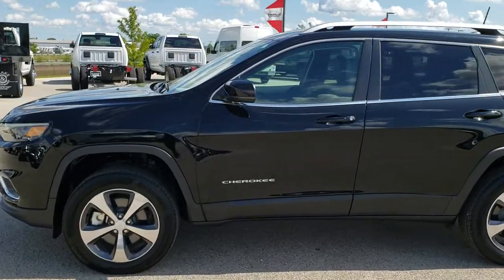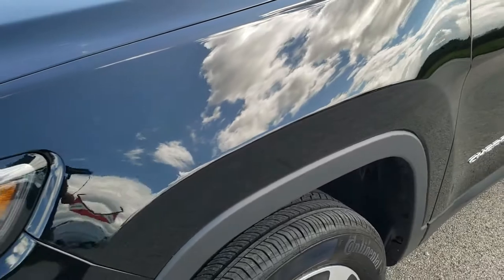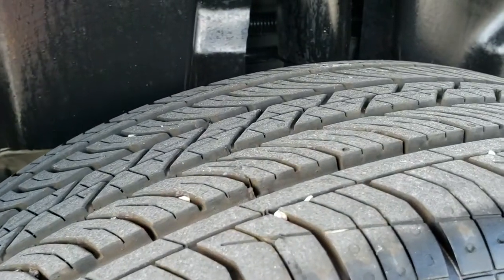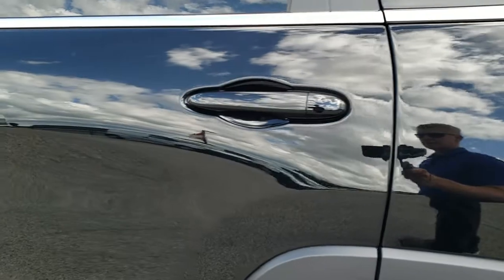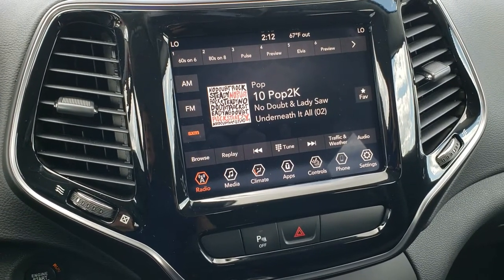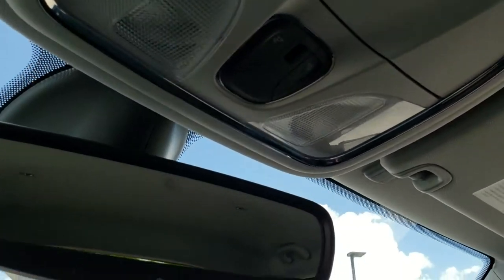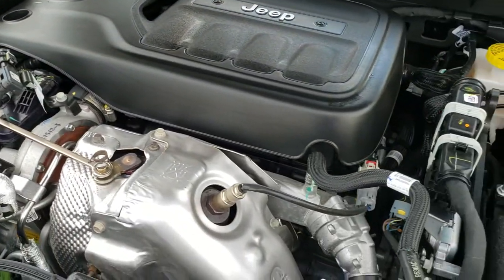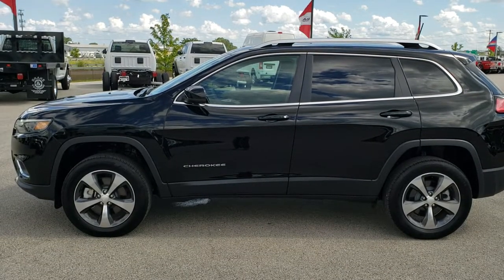2019 JEEP CHEROKEE LIMITED ACTIVE DRIVE II WALK AROUND REVIEW FOND DU LAC WISCONSIN SOLD! 9J239A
Today we did a walk around review of this 2019 Jeep cherokee Limited with Active Drive II.

STOCK: 9J239A
PRICE: $28,499
MILES: 578
MAKE: JEEP
MODEL: CHEROKEE
VIN: 1C4PJMDN7KD213712
LOCATION: FOND DU LAC OSHKOSH WISCONSIN, 54937 TRUCKS ON 41

1 OWNER! CLEAN TITLE HISTORY! 2.0 Liter DOHC I4 Turbocharged Engine, 270 Horsepower, Limited Package, 9-Speed Automatic Transmission, Active Drive II 4x4 Four Wheel Drive 4wd with 4wd Low, Automatic Transmission Center Console Shifter, Selec-Terrain With Auto/Snow/Sand/Mud Selectable Terrain Settings, Hill Decent Control, Reverse Backup Camera Rearview Camera, Dual Rear Exhaust, Blind Spot Monitoring with Rear Cross-Path Detection, Start / Stop Technology Start/Stop, Dual Power Heated Seats, Non Smoker, Black Ebony Leather Seats, Bucket Seats, Memory Driver's Seat, 2nd Row Bench Seating, Power Mirrors with Built-in Directional Signals, Heated Power Mirrors with Blindspot Indicators, Electronic Stability Control Traction Control ESC, Downhill Assist Control DAC, Continental Contiprocontact 225/60 R18 Tires, Painted and Polished Aluminum Rims Premium Wheels, Four Wheel Disc Brakes, LED Fog Lights, LED Headlights, LED Running Lights, LED Tail Lamps, Reverse Sensors, Blind Spot and Cross Path Detection System, Easy Fuel Capless Fuel Fill, Chrome Tipped Exhaust, Chrome Trimmed Grill, AM / FM Radio Tuner, Sirius/XM Satellite Radio Capabilities Sirius / XM, Uconnect (R) 8.4 AM/FM System 8.4 Inch Touchscreen with AM/FM, 7-Inch Multi-View Display, U Connect Hands Free Bluetooth Hands-Free Phone System Blue Tooth, Android Auto Compatible, Apple Car Play Compatible, Auxiliary MP3 Jack Portable Audio Connection, USB Jack Portable Audio Connection, Enter-N-Go System Keyless Entry System, Keyless Entry with Factory Remote Start, Push Button Start, Heated Windshield Wiper De-Icer , Power Raise and Close Rear Gate, Rear Window Defroster, Adjustable Height Seatbelts, Driver and Passenger Front Air Bags, L.A.T.C.H. Child Safety System, Side Curtain Air Bags SRS Safety Restraint System, 2nd Row Power Windows, Heated Steering Wheel Multi-Function Steering Wheel Controls, Homelink System with Three Programmable Buttons for Garage Doors, Lighting Systems & Security Systems, Compass, Outside Temperature Display and Mileage Display, Dual Multi-Zone Climate Control , Fold Down Rear Seats, Factory Floormats, Air Conditioning AC, Cruise Control, Power Locks, Power Windows, Automatic Headlights Autolamp, Tilt/Telescope Steering Wheel, 115V / 150W Auxiliary Power Outlet, 3 Year / 36,000 Mile Remaining Factory Bumper to Bumper Warranty, Whichever comes first, 5 Year / 60,000 Mile Remaining Powertrain Factory Warranty, Whichever comes first, Diamond Black Crystal Pearlcoat, ONE OWNER! CLEAN AUTOCHECK! Very very clean inside and out! This is one of the sharpest 2019 Jeep Cherokee suvs we have ever had on our lot! Make your move before this super clean 4wd is gone!

STOCK: 9J239A
PRICE: $28,499
MILES: 578
MAKE: JEEP
MODEL: CHEROKEE
VIN: 1C4PJMDN7KD213712